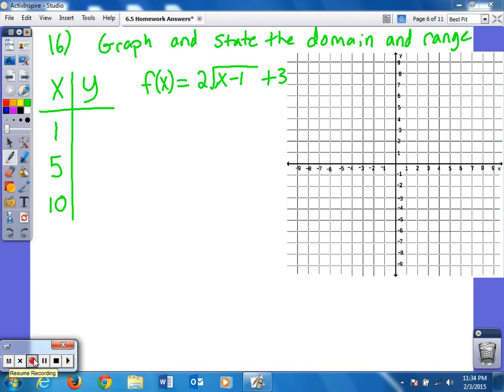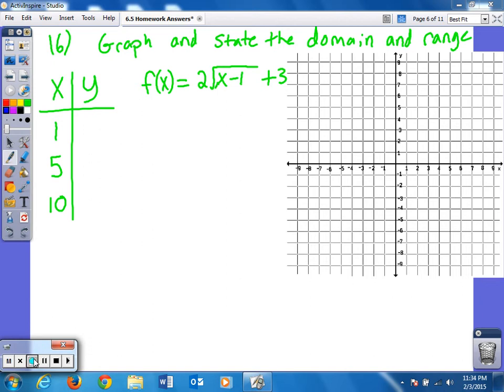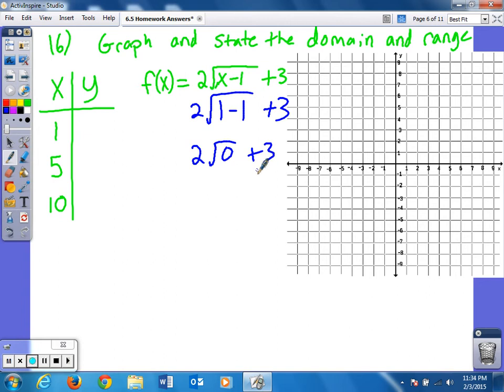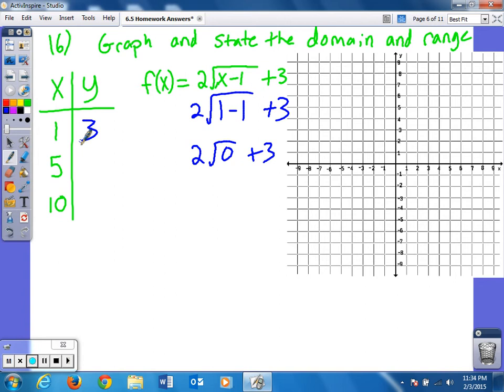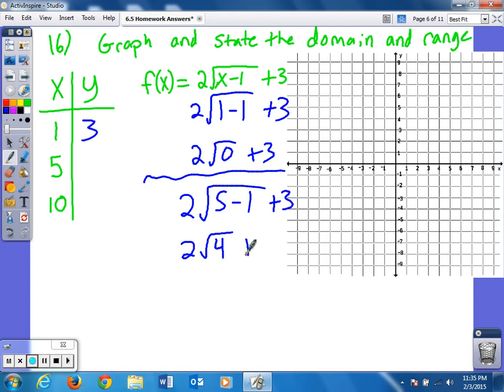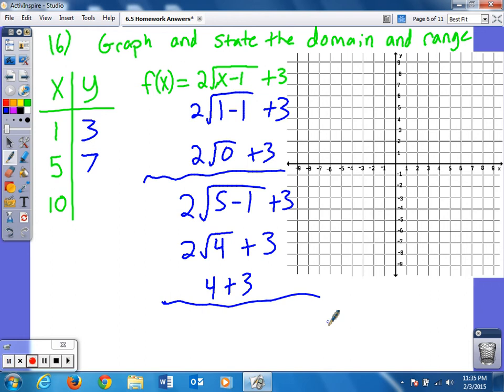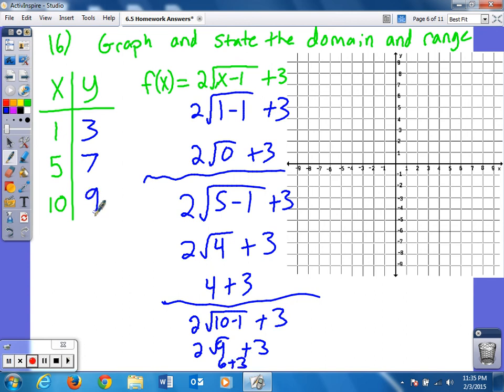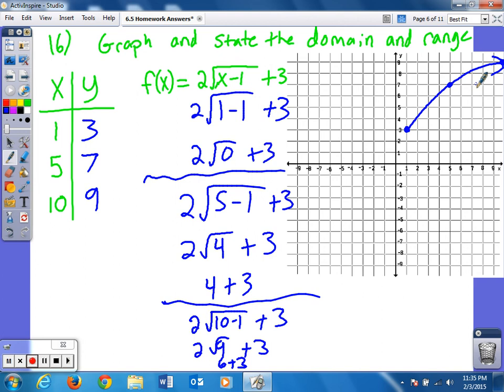Algebra II H - 6.5 - #16